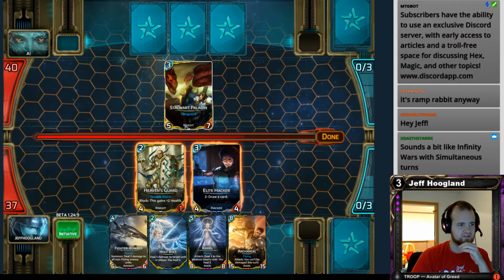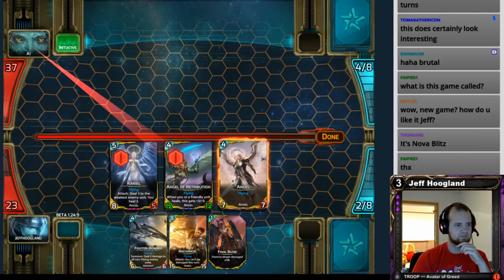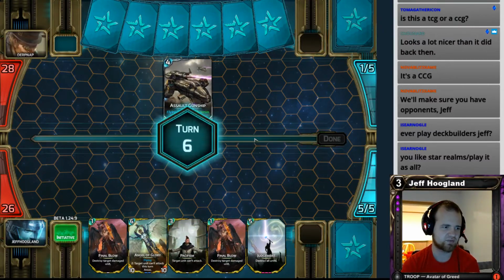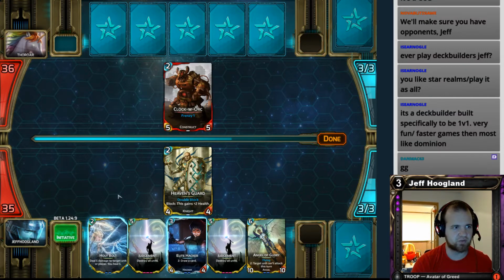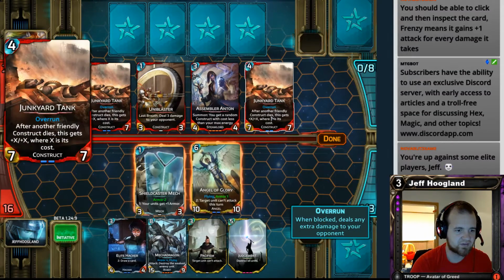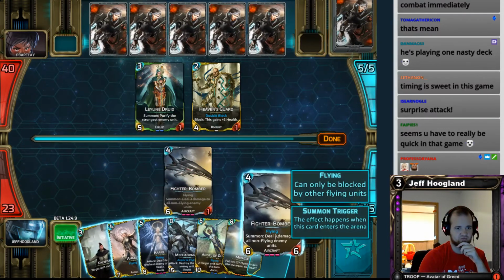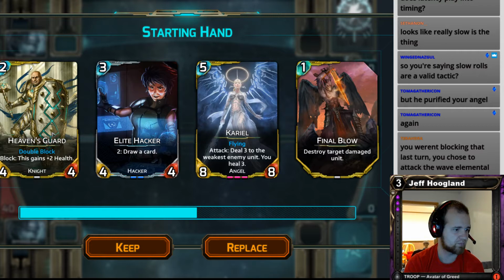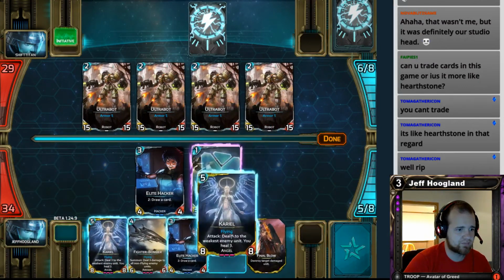Learning Nova Blitz October 25th, 2016